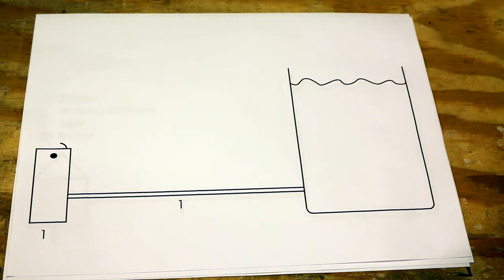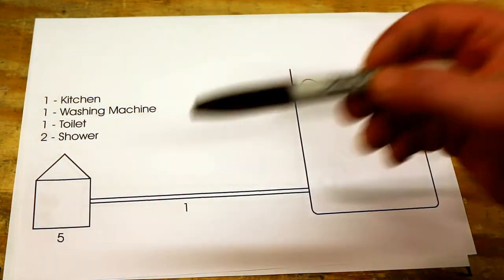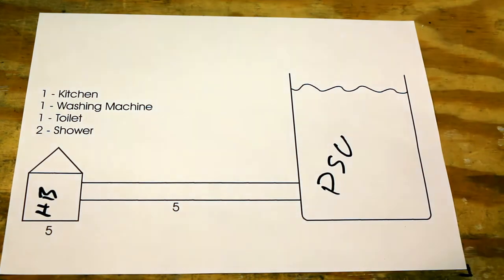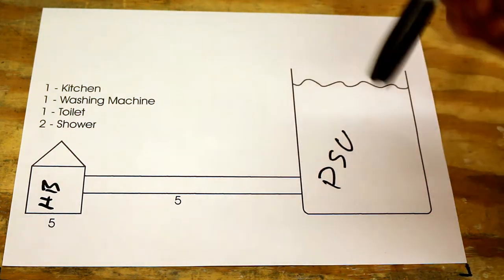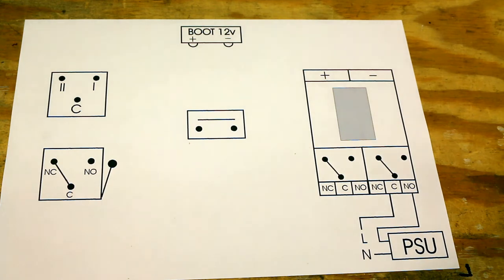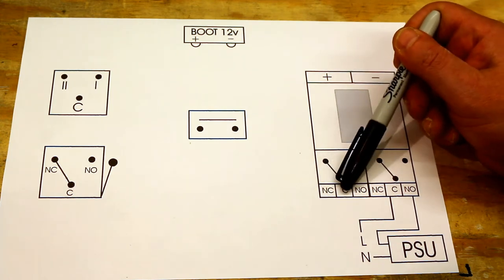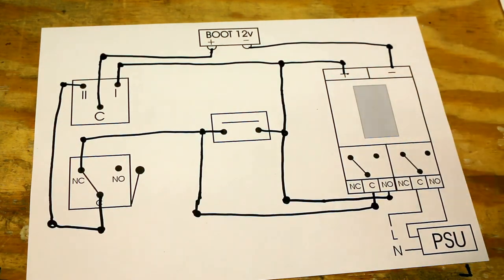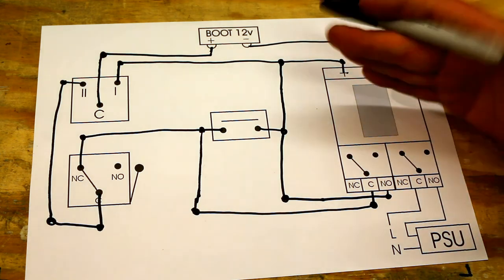Anet A8 with end of print auto shutdown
Main Videos showing how I fitted the relay to create an auto shutdown

Gcode to move head to far right when finished, needs to be added to the end of your Finish (end) Gcode

G1 Z10 ; Move up away from project
G1 X240 F300 ; Move to far right, go slow don't won't to crash into carriage

Relay Board
HLR12

Switches purchased from CPC

2 WAY SWITCH
SWITCH, ROCKER, CENTRE-OFF, BLACK - ABRR003

MOMENTARY SWITCH
TOGGLE SWITCH - C3911BAAAA